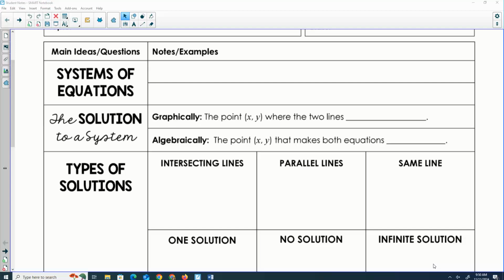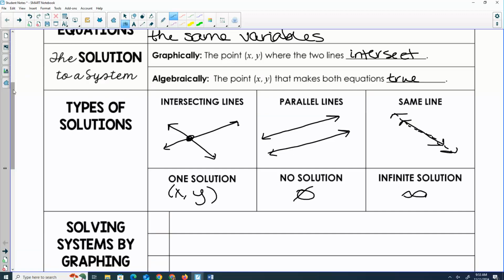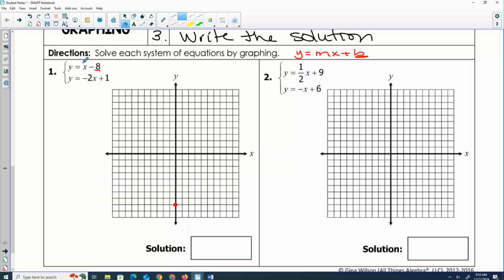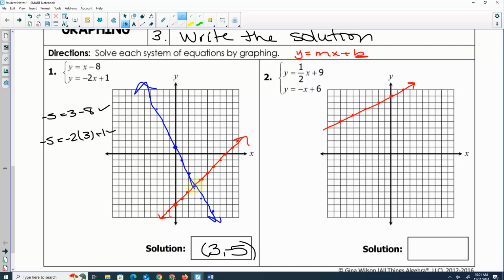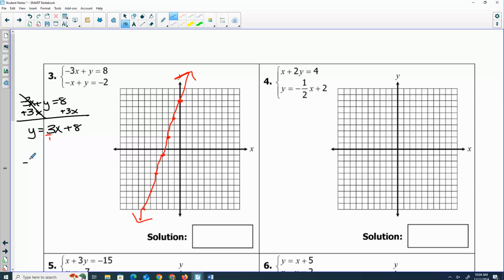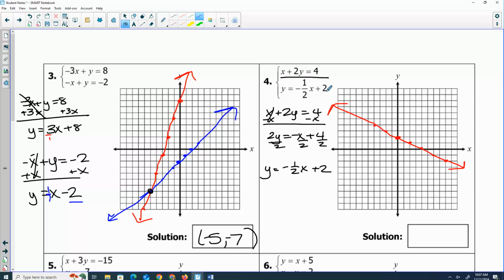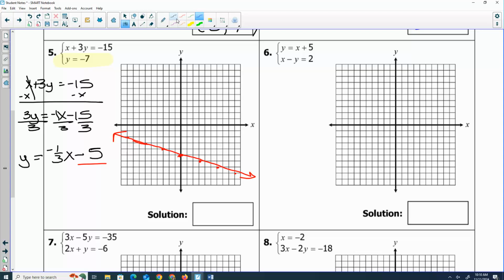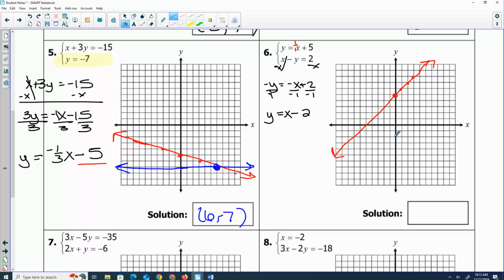Graphing Systems Nov 11